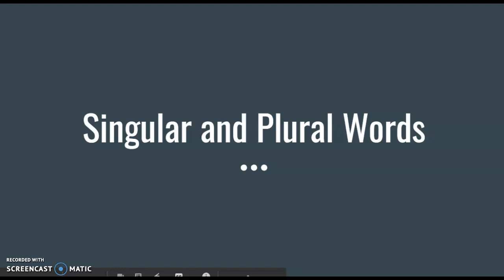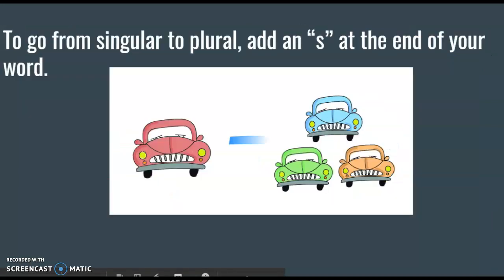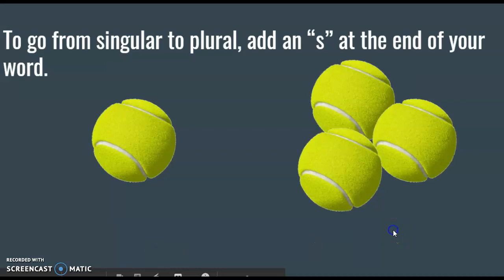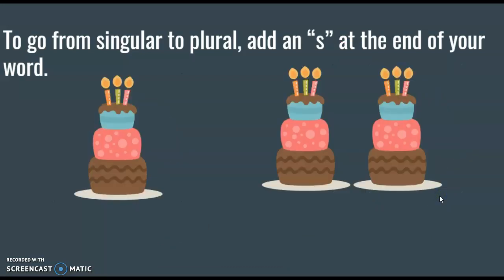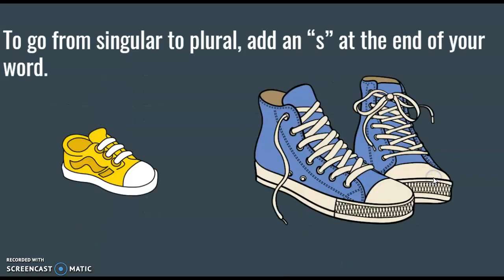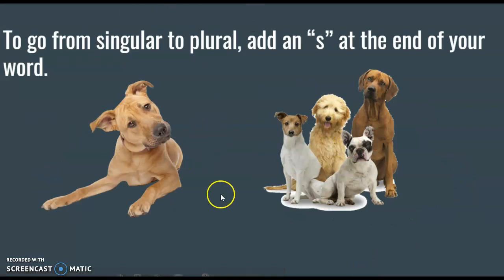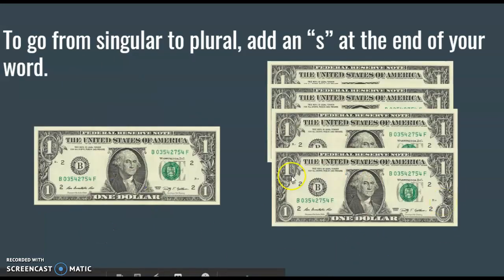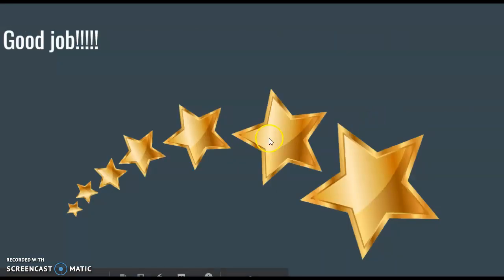4/1/20: Plural Words